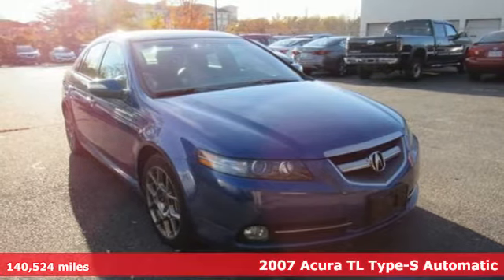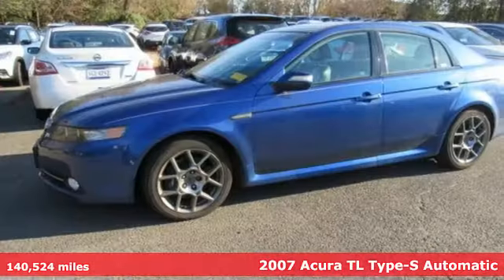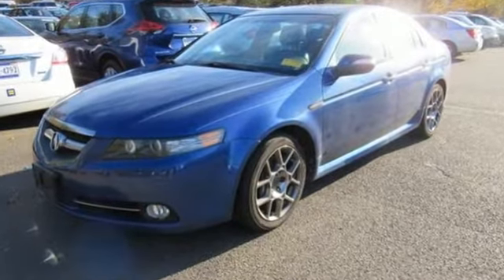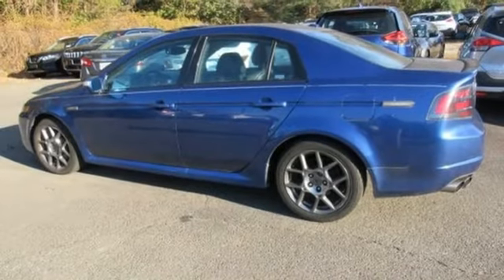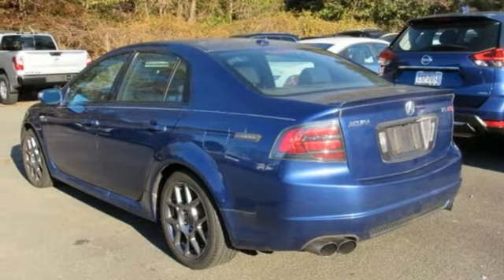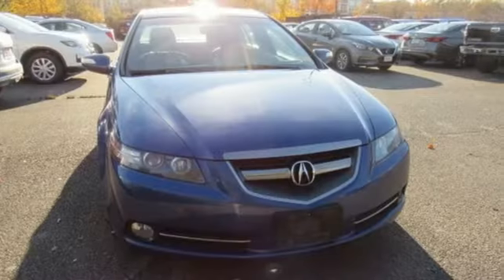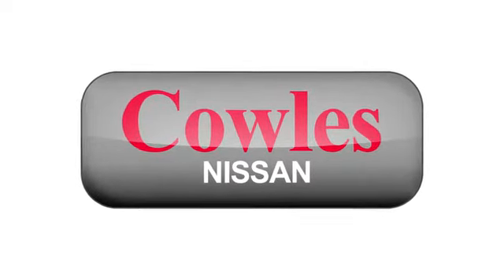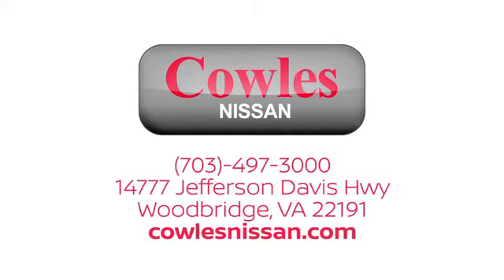Used 2007 Acura TL Washington DC VA Woodbridge, VA 190731A - SOLD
Year: 2007
Make: Acura
Model: TL
Trim: Type S
Engine: 3.5L V6 SOHC VTEC 24V
Transmission: 5-Speed Automatic
Color: Blue
Interior: Ebony
Mileage: 140524
Stock #: 190731A
VIN: 19UUA76527A013784
Royal Blue Pearl 2007 Acura TL Type S FWD 5-Speed Automatic 3.5L V6 SOHC VTEC 24V TL Type S, 4D Sedan, 3.5L V6 SOHC VTEC 24V, 5-Speed Automatic, FWD, Ebony w/Perforated Leather Seat Trim.brbrAsk about our Special Rates this month! Recent Arrival! 19/28 City/Highway MPGbrbrAwards:br * 2007 KBB.com Best Resale Value AwardsbrFor more information, Kelley Blue Book is a registered trademark of Kelley Blue Book Co., Inc.brCowles Nissan of Woodbridge has been family owned and operated for over 37 years!brbrReviews:br * Fast, fun, comfortable and convenient, the TL is arguably the category's most well-rounded entry and almost certainly its best value. Source: KBB.com

Address:
14777 Jefferson David Hwy